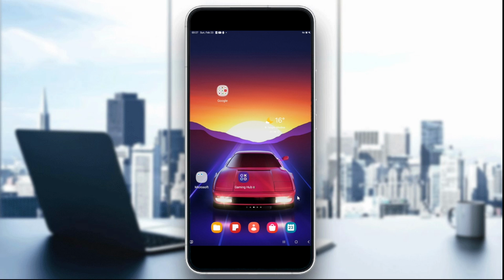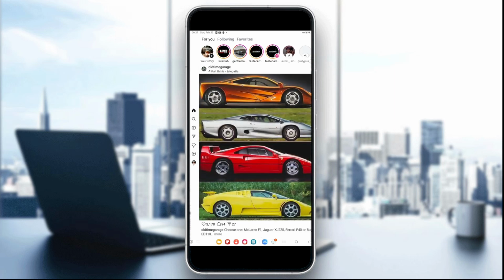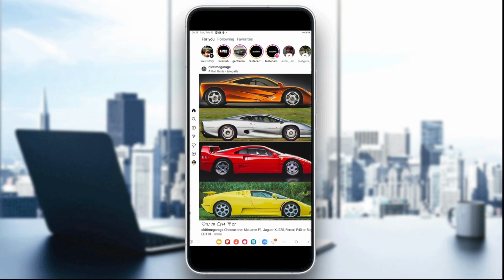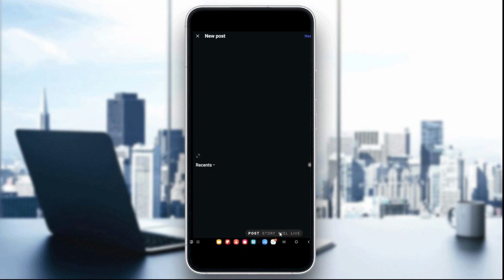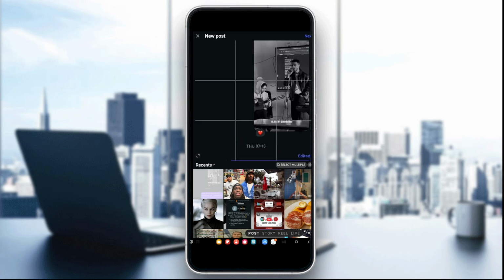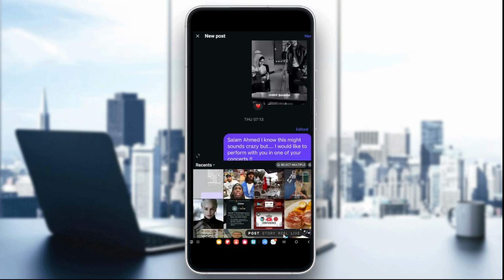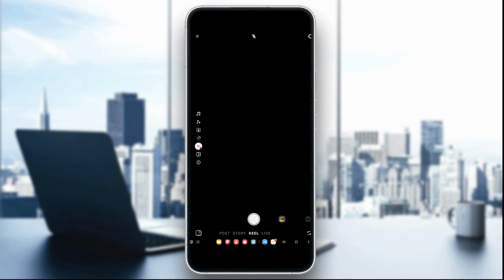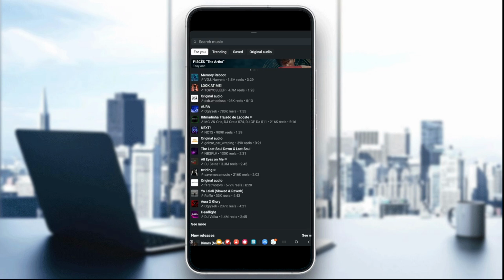How To Speed Up Instagram Reels Tutorial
Today we talk about speed up instagram reels,instagram reels,instagram reels tutorial,change speed of instagram reels